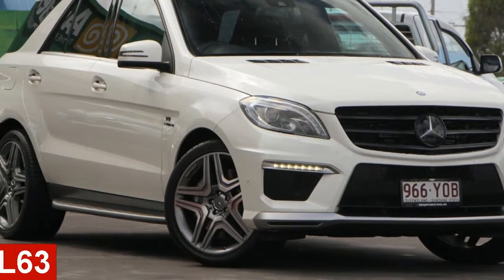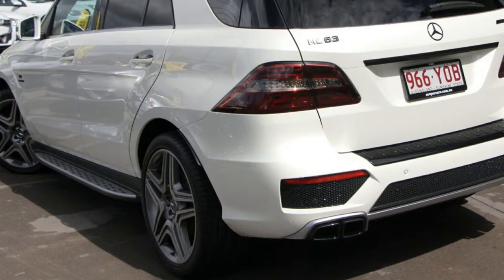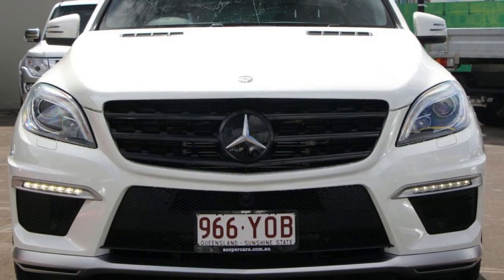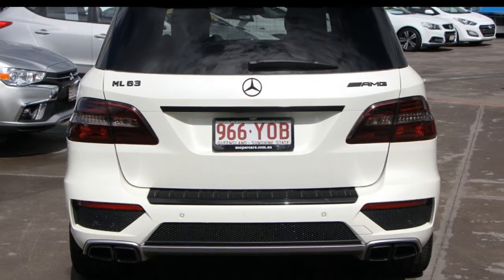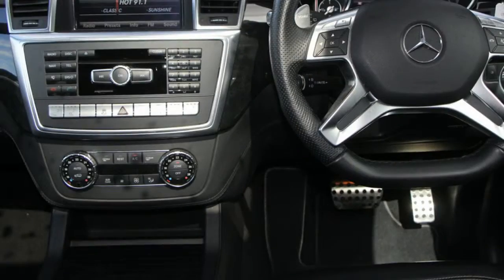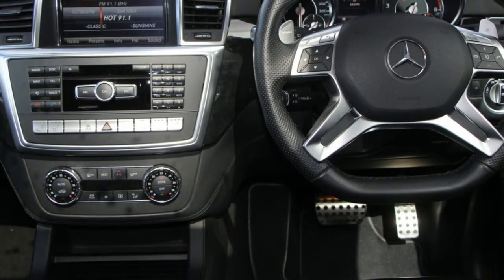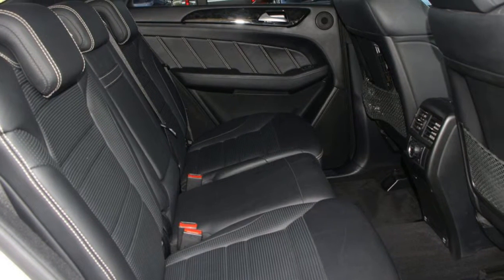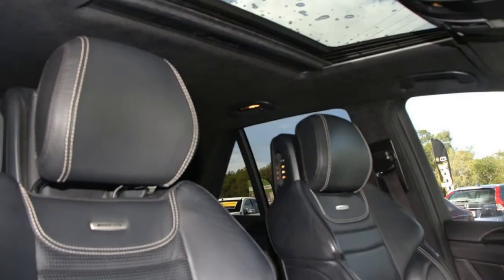2013 Mercedes-Benz ML63 W166 AMG SPEEDSHIFT DCT White 7 Speed Sports Automatic Dual Clutch Wagon